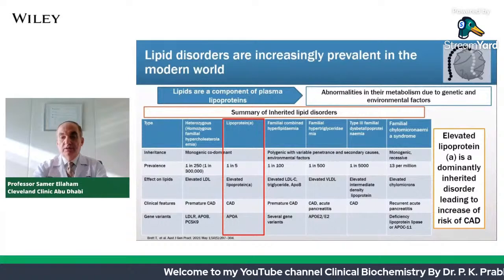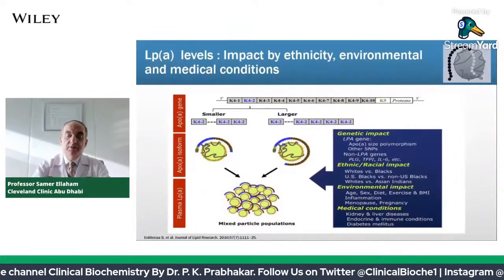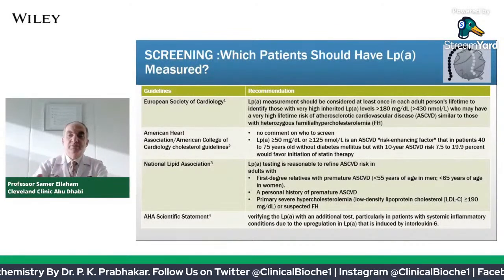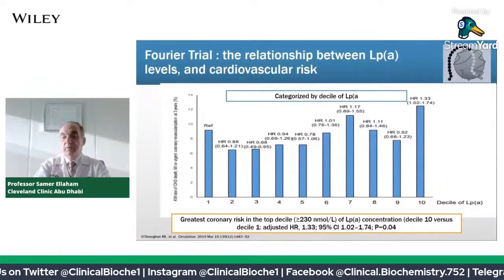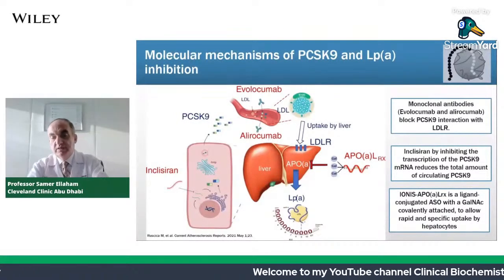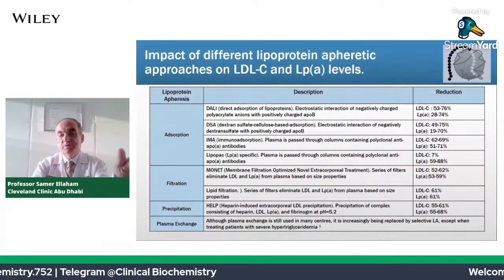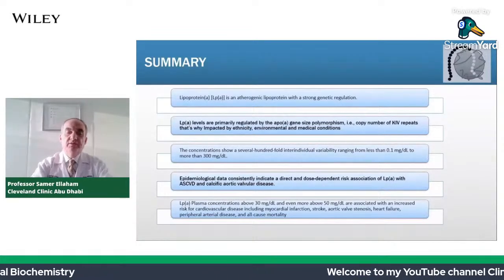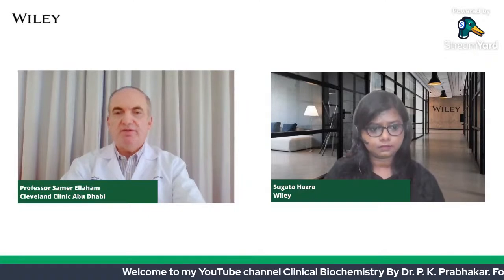The Role of Lipoprotein(a) in Coronary Disease and how to manage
Lipoprotein(a) and Cardiovascular Disease: The Role of Lipoprotein(a) in Coronary Disease and how to Manage
Dr. Ellahham will discuss the role of Lipoprotein (a) in cardiovascular disease risk and possible ways to manage and treat Lp(a) levels in patients.
This interactive webinar is designed for health care professionals (cardiologists, endocrinologists, lipidologists, neurologists) who are interested in learning more on the latest research, treatment, and clinical management of patients with cardiovascular disease.